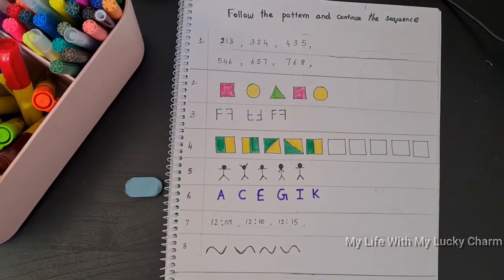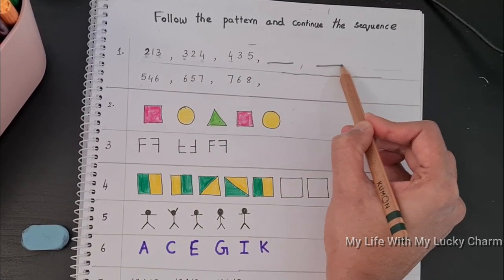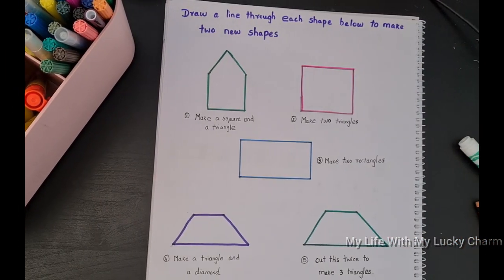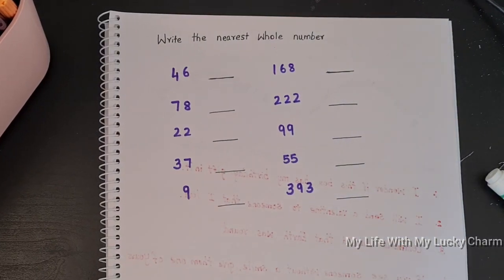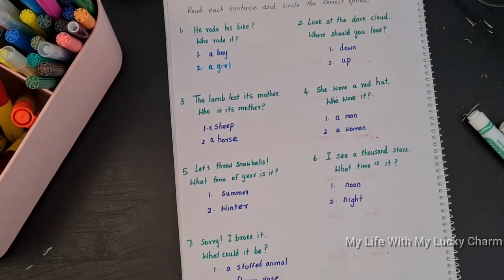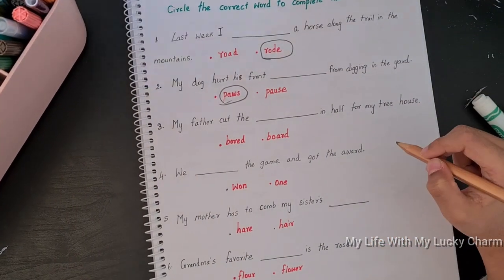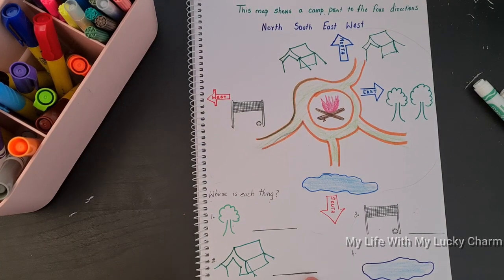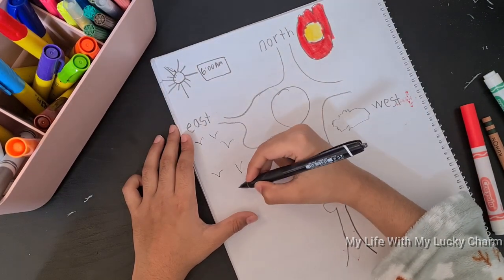Daily Practice Worksheet With Free Printable | Worksheet for Kindergartens | Worksheet for Graders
Daily Learning worksheet
Daily learning activity sheets

Hello Everyone,

Please check out our today's video on the Daily practice worksheet with Free printable. The activity sheet includes

1. math activity sheets
2. Homophones worksheet
3. comprehension activity sheet
4.Whole number activity sheet

Thanks a lot for the love and support